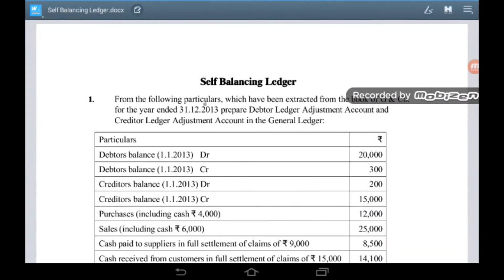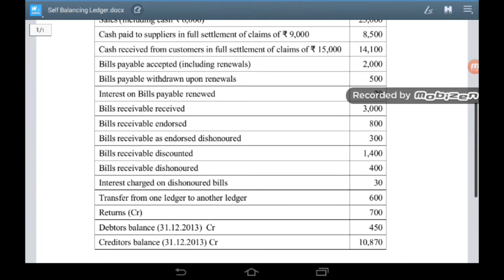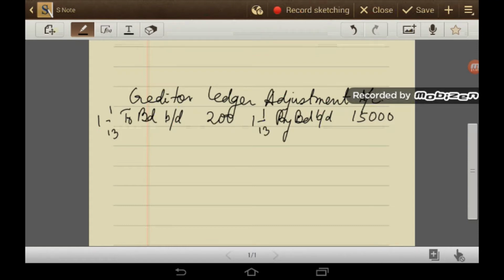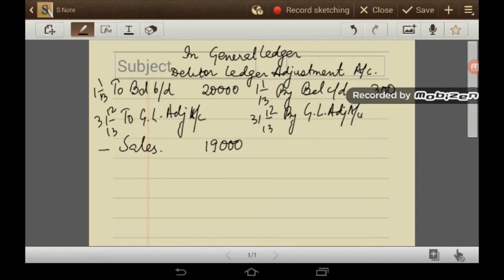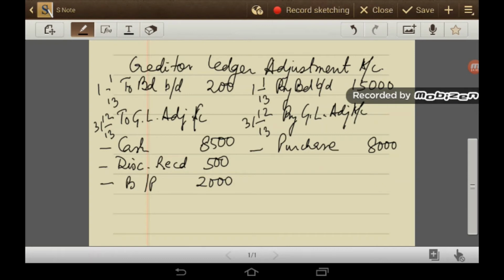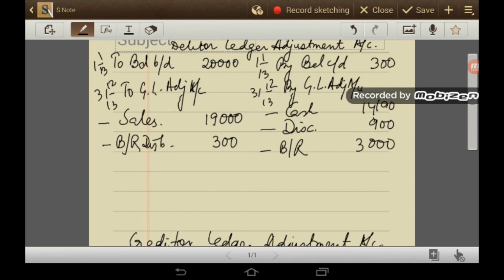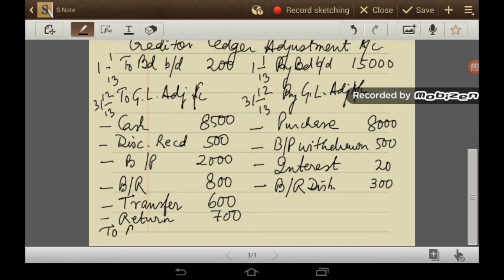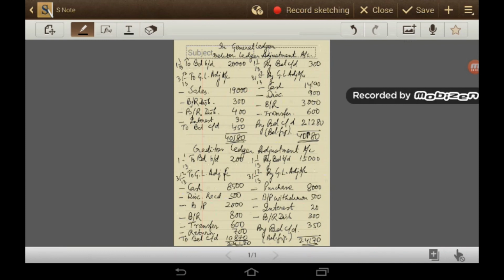Self Balancing and Sectional Balancing System - Lecture 1 | Dr. Subrata Mukherjee | ICMAI | CA